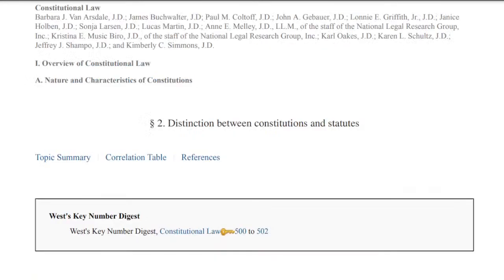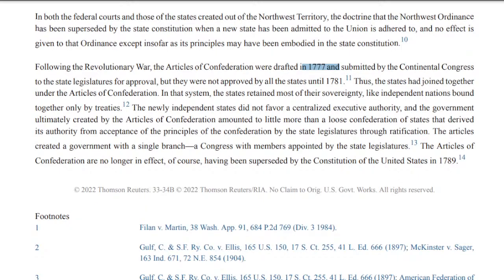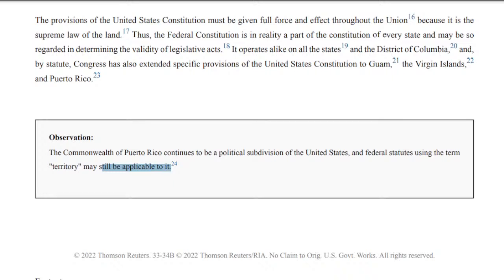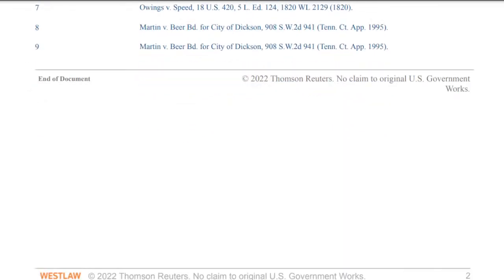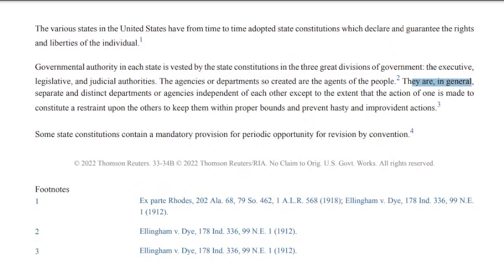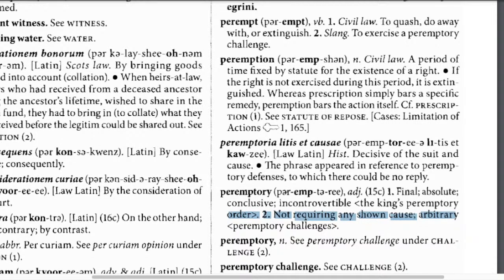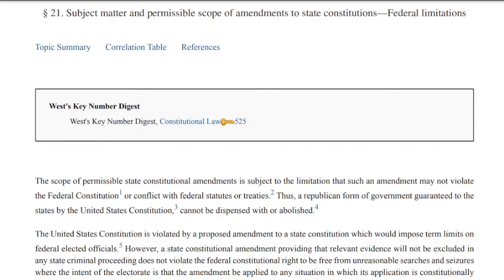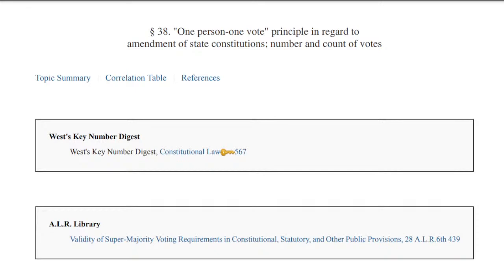Constitutional Law Part 3 - AmJur - Recognizing Rights and Establishing Government